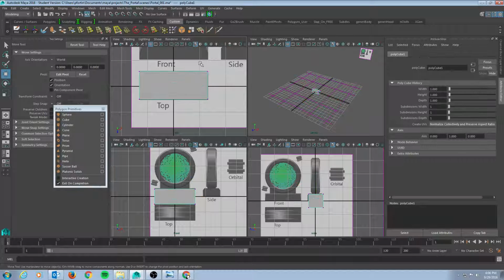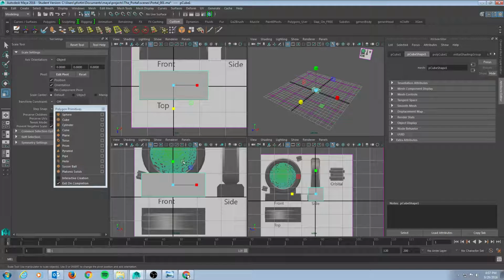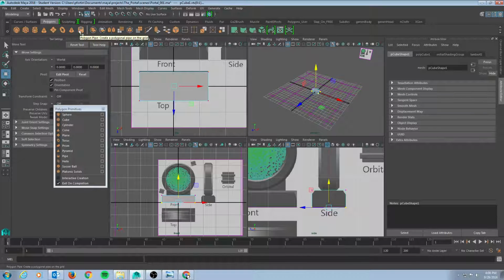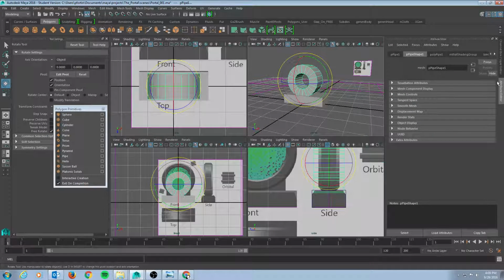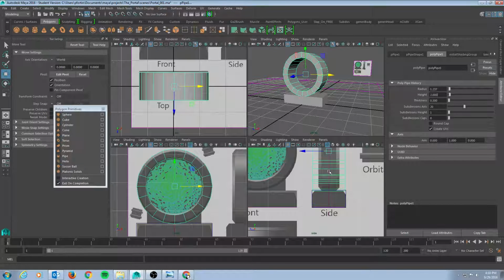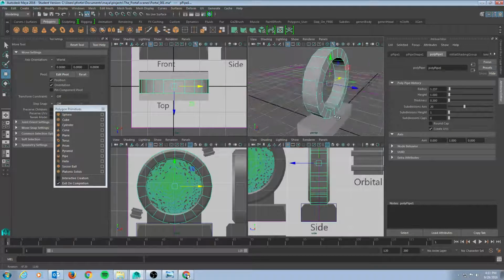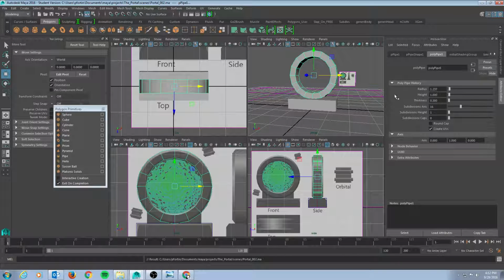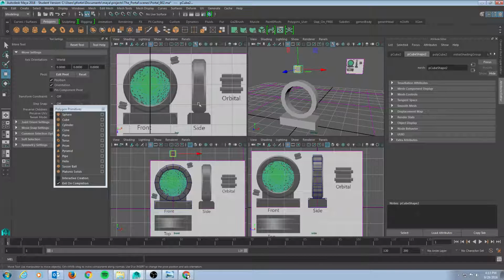Building a Portal Part 1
Basic modeling in maya 2016